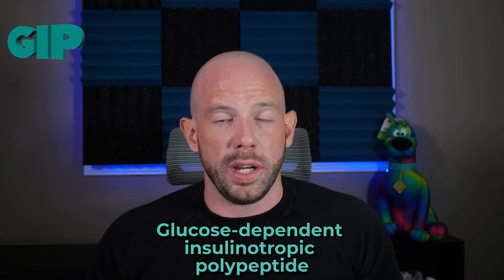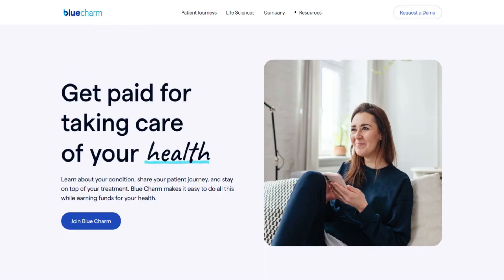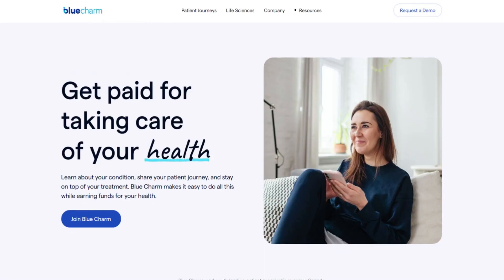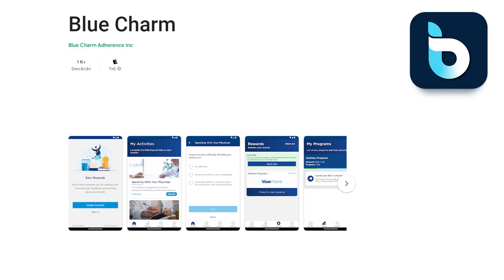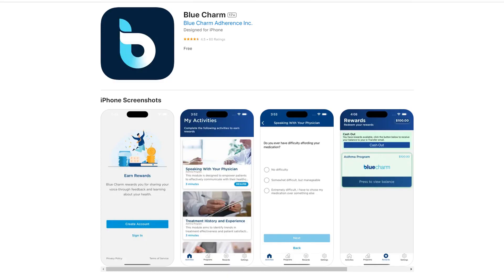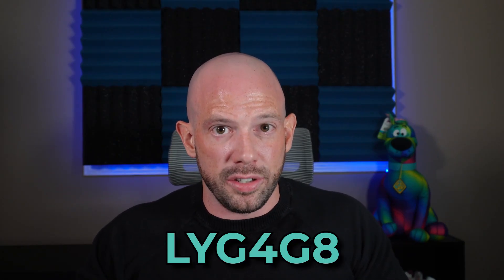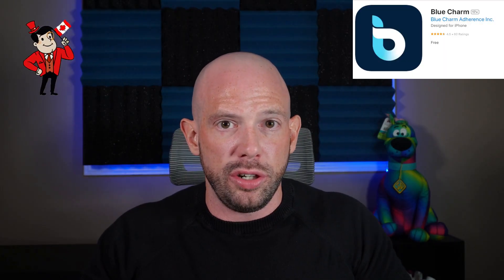Boost It or Block It? The GIP Paradox in Weight Loss Explained | Dr. Dan | Obesity Expert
GIP in Mounjaro & MariTide: How One Hormone Leads to Two Breakthroughs in Weight Loss

Download my FREE GLP-1/GIP Medication Information Sheet and 7-Day Food Journal

What if I told you there’s a hormone that can be boosted in one weight-loss drug and blocked in another—and somehow both approaches lead to weight loss? Sounds wild, right? Today, we’re diving into the fascinating science behind GIP (Glucose-Dependent Insulinotropic Peptide), a hormone that plays a dual role in some of the most exciting weight-loss medications.

From Mounjaro, which enhances GIP alongside GLP-1, to MariTide, which takes the opposite approach by blocking GIP, we’ll unravel how these strategies work and what they mean for your weight-loss journey. Whether you’re Team Enhance or Team Block, the science behind these approaches is nothing short of groundbreaking.

Join me as I break down the GIP paradox in simple terms—perfect for anyone curious about how cutting-edge medications can shape the future of obesity management. Let’s explore how this hormone might just be the key to unlocking your health goals!

00:00 Introduction
00:44 Weight loss medications
01:51 What is GIP?
02:45 Mounjaro & Zepbound = GLP-1 & GIP
03:37 Amgen & MariTide
04:33 Blue Charm
05:17 GIP & MariTide
06:07 Final thoughts

🚨 Don’t forget to check out Blue Charm!

Simply share your experience in 30 minutes on the Blue Charm app to contribute to the research and get a $100 Interac e-Transfer.
And if you use my code LYG4G8 when you sign up, you’ll get even more cash!
Note: You must be Canadian to participate 🇨🇦

Watch my previous videos about how to fight obesity and about the best medicine for weight loss:

Products I recommend to support your weight-loss journey:
▪️ Managing Constipation
▪️ Managing Diarrhea
▪️ Managing Heartburn
▪️ Internalized Weight Bias
▪️ Protein Bars
▪️ Scales and More
▪️ Activity Trackers I recommend
▪️ My favorite Books

Live in Alberta? Come see me at my Pharmacist-led Obesity Clinic at Apothecare Pharmacy